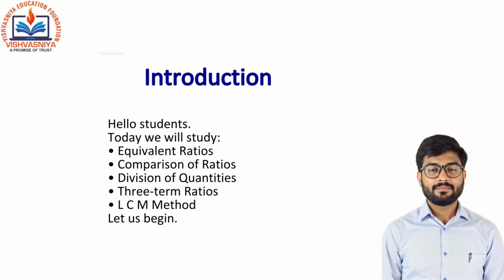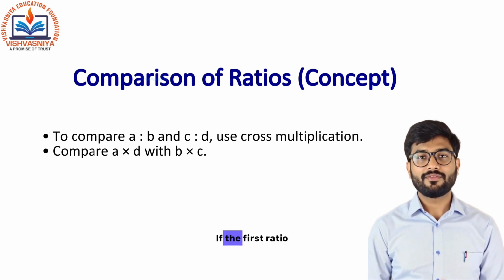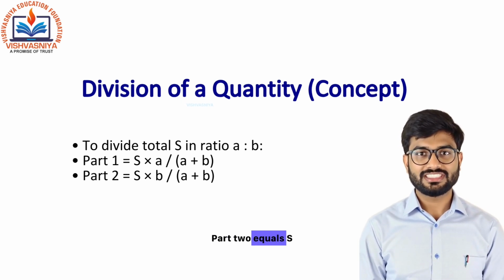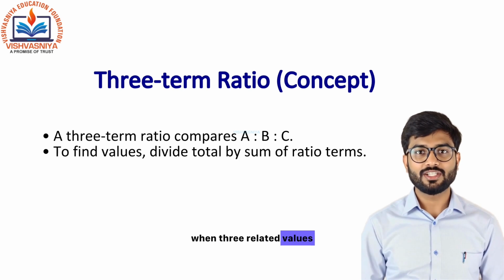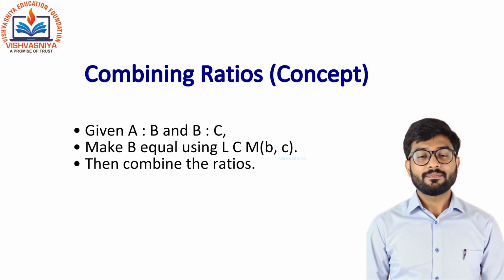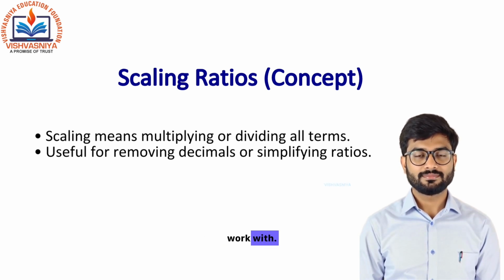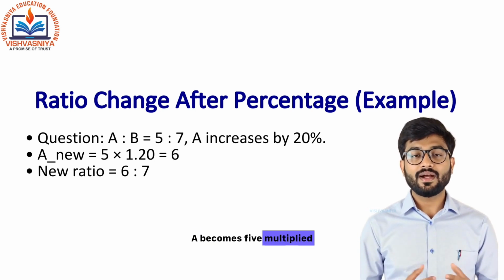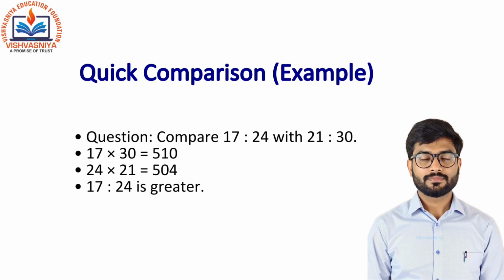Mathematics: Ratio and Proportion